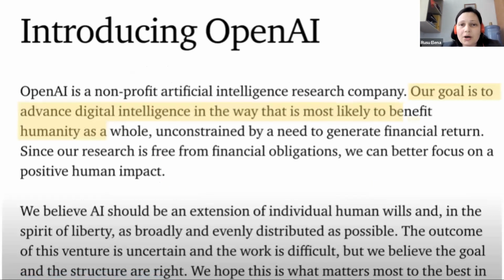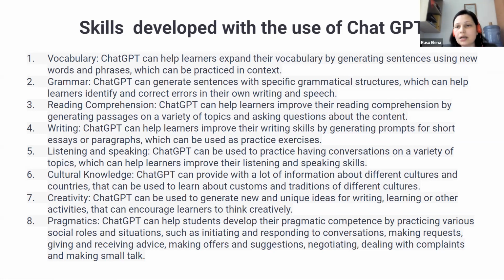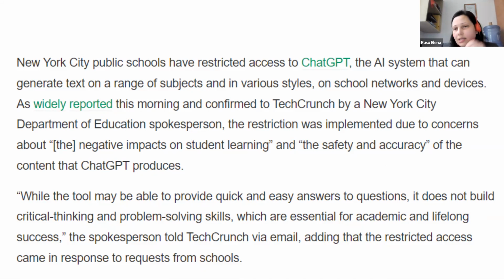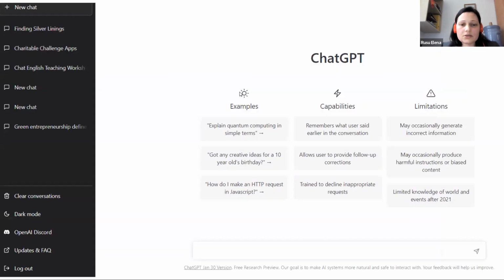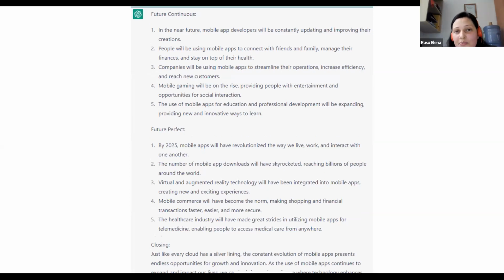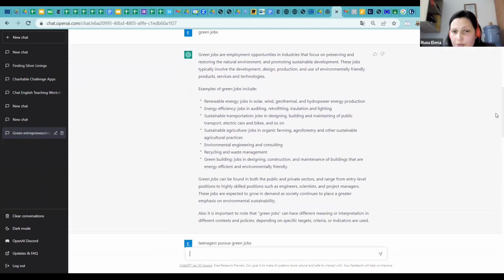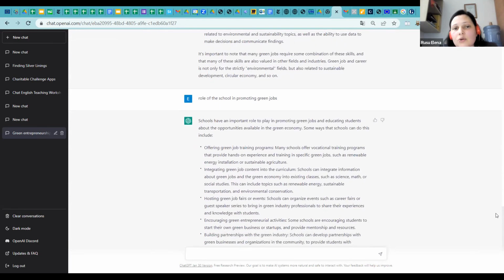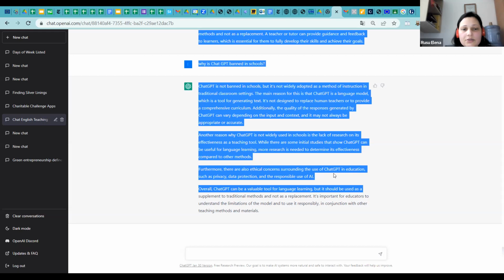CPD session:ChatGPT - challenges versus opportunities - presented by Elena Rusu